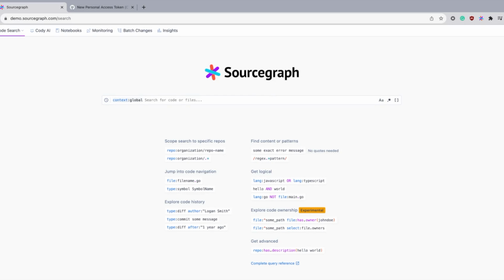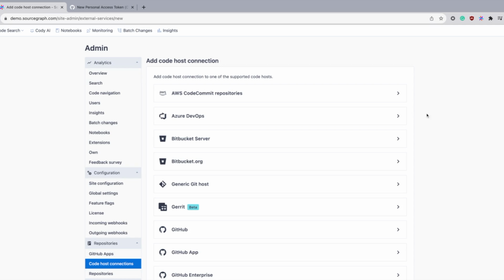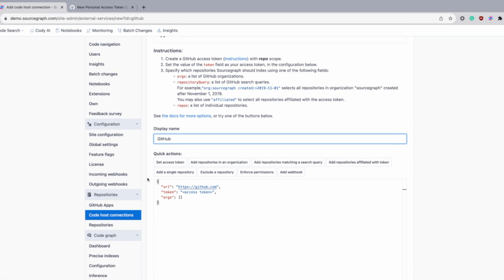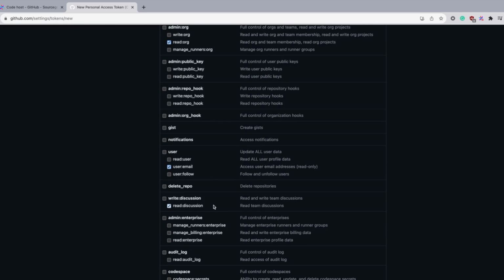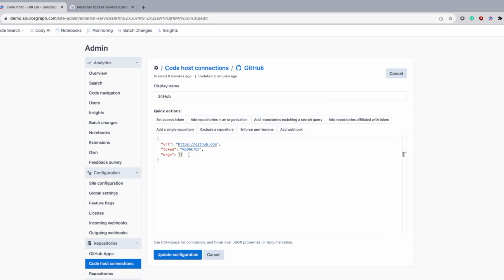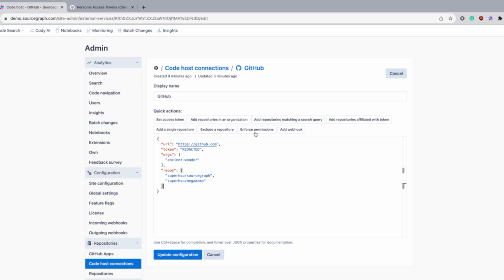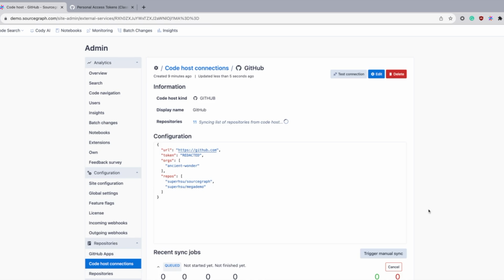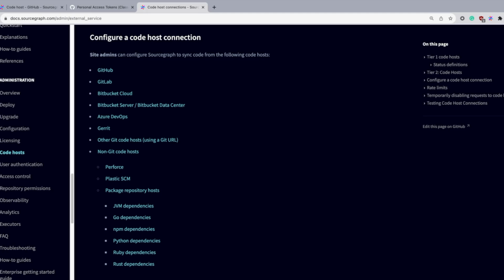Sourcegraph: Configure a code host connection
Configure Sourcegraph to sync code from a code host so that users can search and navigate repositories.